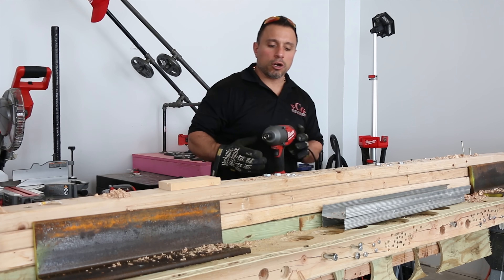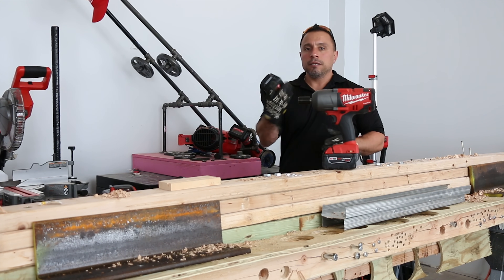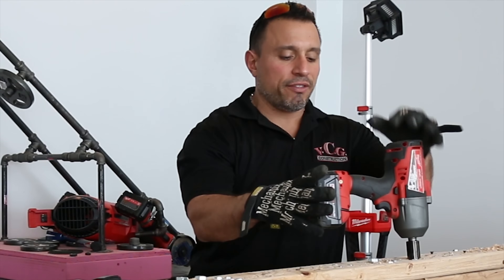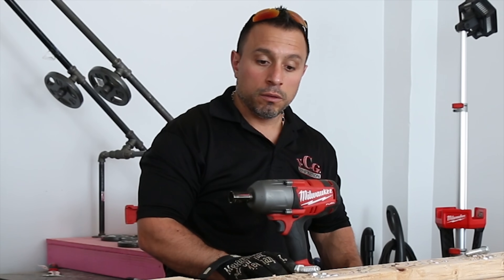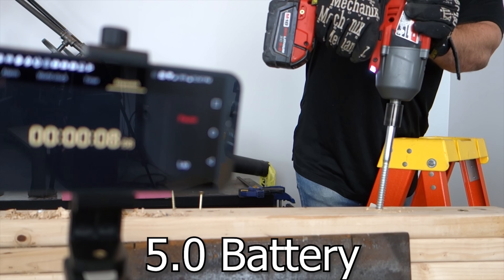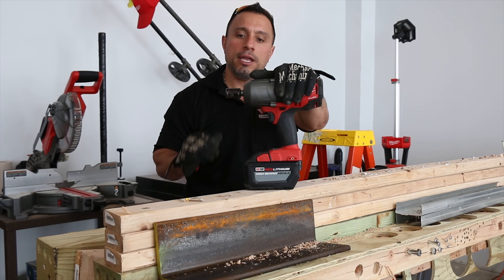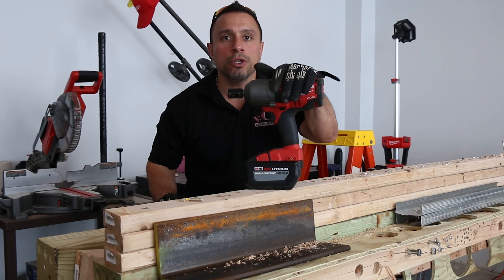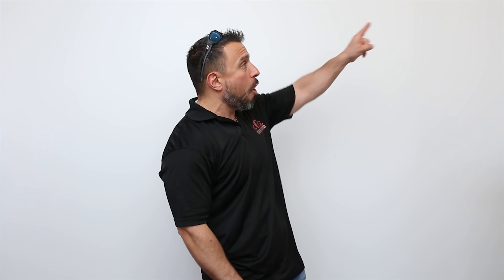Milwaukee M18 High Output HD12.0 Battery - Does It Increase Speed And Power?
Today we test the new Milwaukee HD12.0 Battery on the 1/2'' impact wrench to see if the bigger battery increases the power and speed on this tool. We also used a XC5.0 battery in this test to show the differences. These are some pretty incredible results!